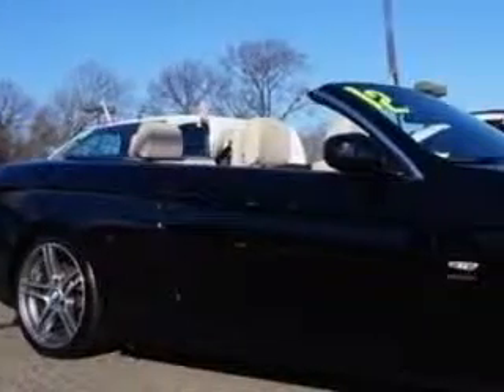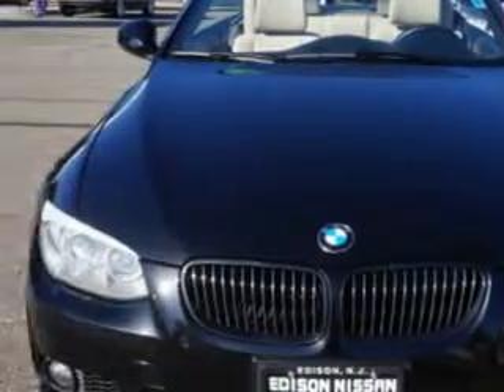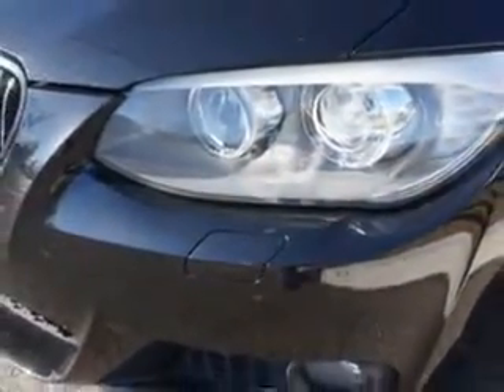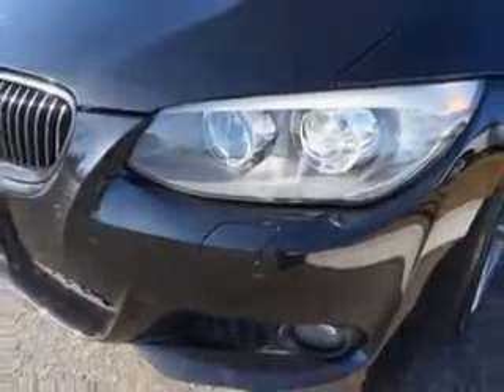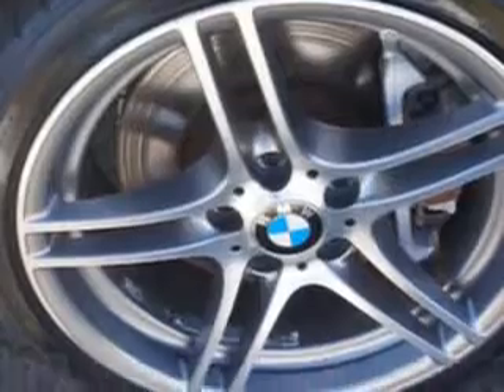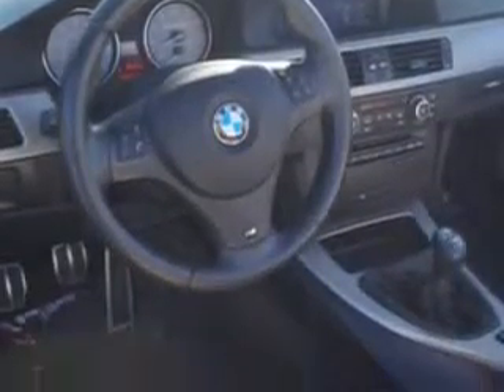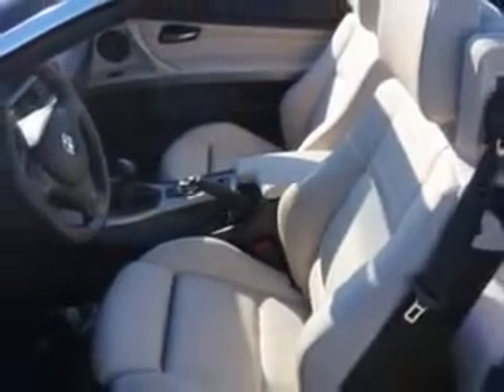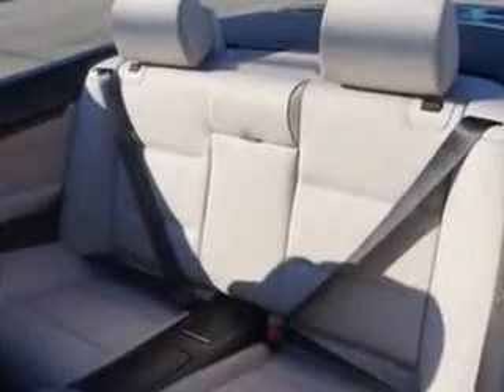2012 BMW 3 Series Edison Nissan Edison, NJ 08817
BMW Series Ready for the very best? Let Edison Nissan show you what luxury really means. Imagine driving this Jet Black Bmw 3 Series 2 Dr Coupe, equipped with a 6 Cylinder engine and a 6-speed manual transmission. Enjoy an impressive 26 miles to the gallon on this luxury car with features like Windows, Rear Defogger, Suspension, Front Shock Type: Gas Shock Absorbers, Windows, Heated Windshield Washer Jets, Windows, Front Wipers: Variable Intermittent, Windows, Front Wipers: Rain Sensing, Suspension, Front Spring Type: Coil Springs, Suspension, Rear Coil Springs, Suspension, Rear Gas Shock Absorbers, Suspension, Stabilizer Bars: Front And Rear, Power Windows, Sport Suspension, Exterior Mirrors, Heated, Front Headrests, Adjustable, Daytime Running Lights, Rear Seats, Rear Heat: Vents, Memorized Settings, Includes Exterior Mirrors, Impact Sensor, Post-Collision Safety System, Front Suspension Type: Macpherson Struts, Memorized Settings, Includes Climate Control, Security, Anti-Theft Alarm System With Engine Immobilizer, and much more. Enjoy the drive and have peace of mind in this Bmw 3 Series. See us at Edison Nissan today!
MILES: 48,376
VIN:WBADX1C5XCE570750

Edison Nissan
401 Route 1 South
Edison, New Jersey 08817